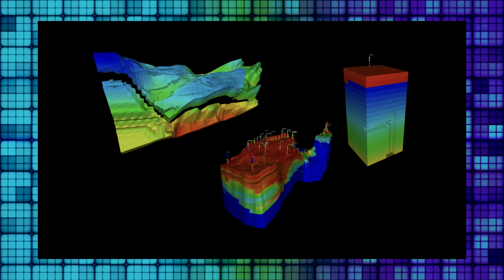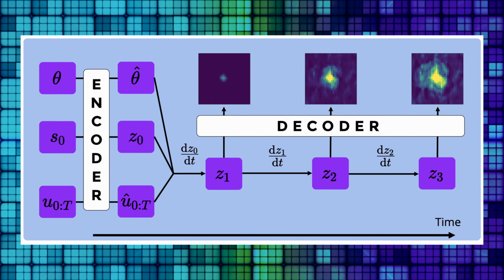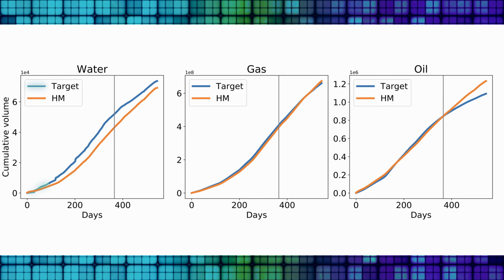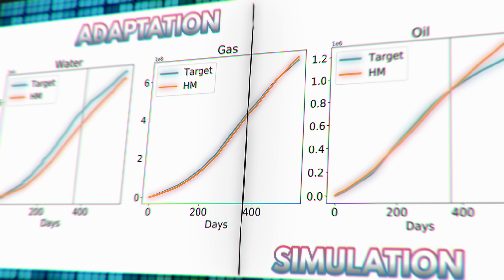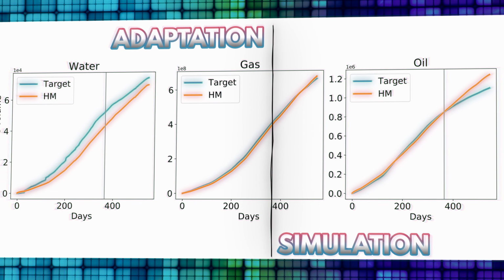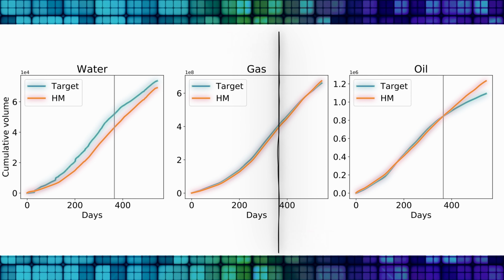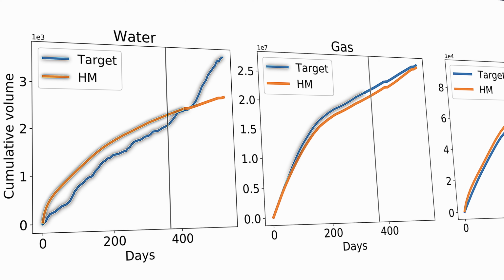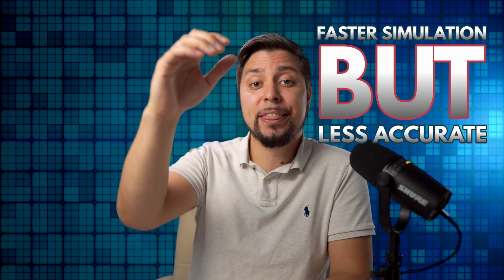How AI is Revolutionising Oil&Gas Reservoir Simulation and History Matching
In this video, I talk about a machine learning-based framework that can substantially speed up conventional Simulation and Adaptation methods. The source code of this work is available on Github as well.

WHO AM I:
I am Chief Technical Officer at a software company that develops AI/ML solutions for the Oil and Gas sector. I am passionate about AI and its application in Oil and Gas. For many years, I have been developing and launching solutions based on AI for various aspects of geoscience and petroleum engineering. I make videos about Deep Learning and Machine Learning applications within Oil and Gas.

LEARN AI/ML IN O&G WITH ME